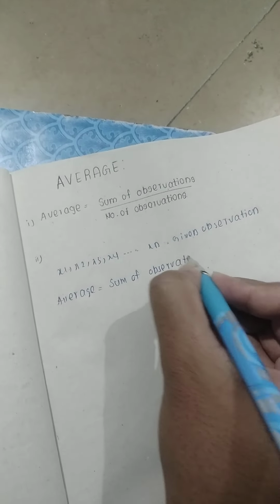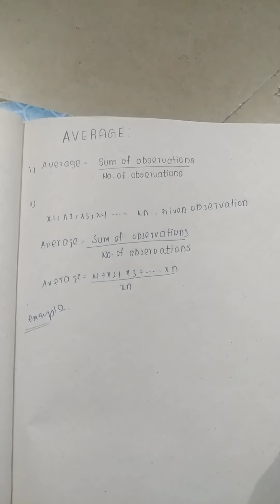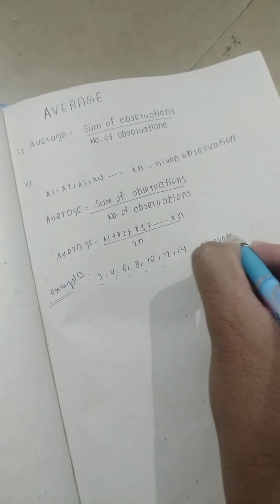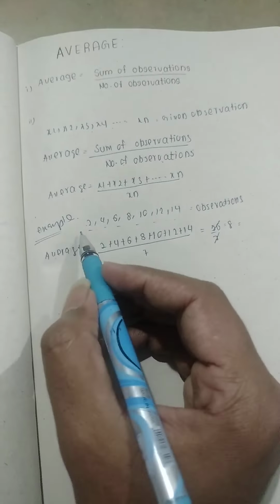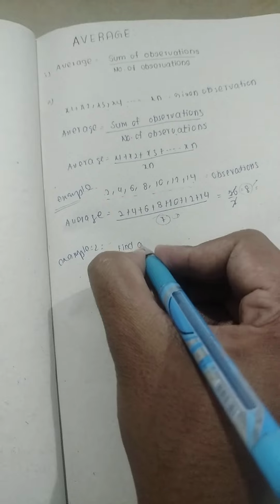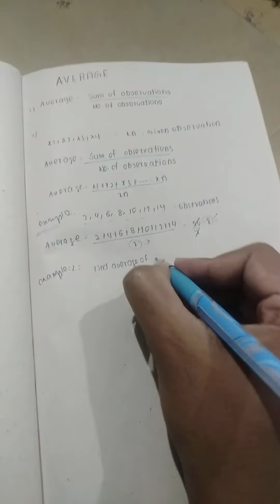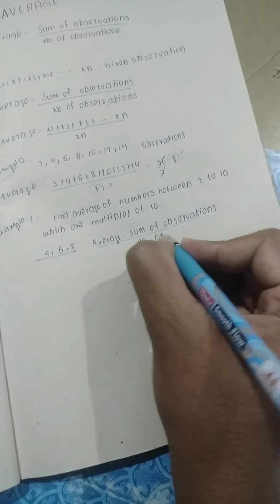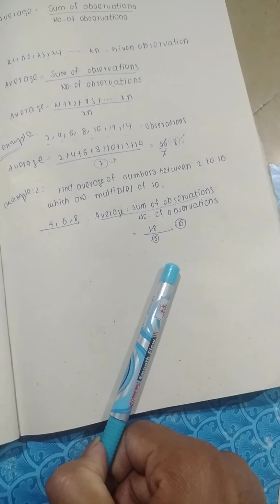Calculation Of Average | Mathematics | Crash Course